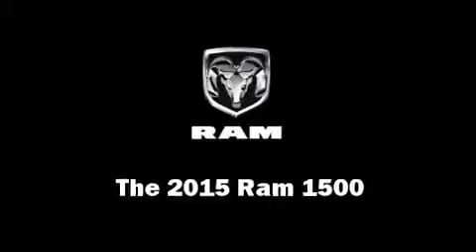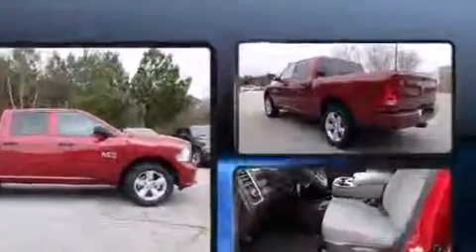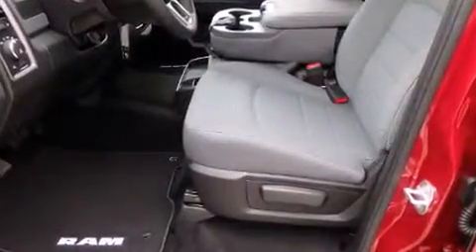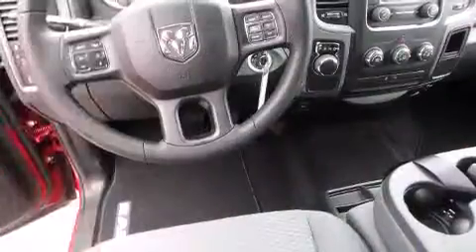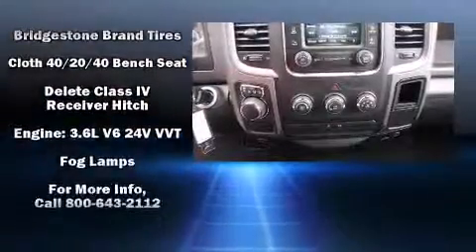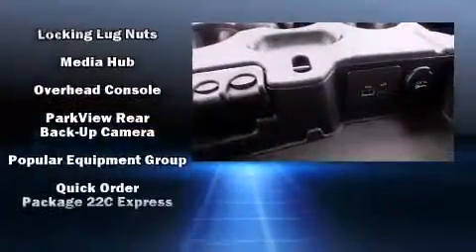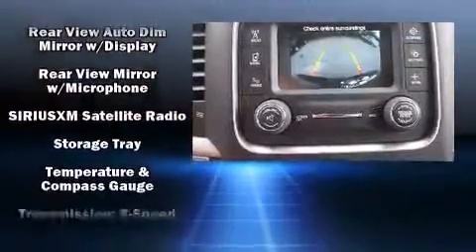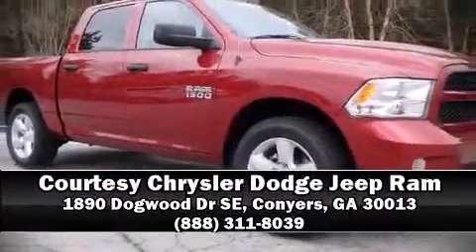2015 Ram 1500 Tradesman/Express in Conyers, GA 30013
It features an automatic transmission, rear-wheel drive, and a refined 6 cylinder engine. This model accommodates 6 passengers comfortably, and provides features such as: a rear step bumper, an automatic dimming rear-view mirror, an outside temperature display, fully automatic headlights, tilt steering wheel, cruise control, and 1-touch window functionality. Audio features include an AM/FM radio, and 6 speakers, enhancing the audio experience throughout the interior. Safety equipment has been integrated throughout, including: dual front impact airbags, head curtain airbags, traction control, brake assist, ignition disabling, and 4 wheel disc brakes with ABS. With electronic stability control supplementing mechanical systems, you'll maintain precise command of the roadway. Our sales reps are knowledgeable and professional. We'd be happy to answer any questions that you may have.